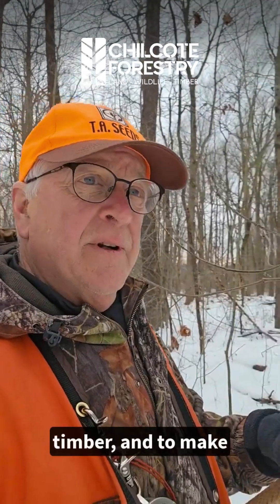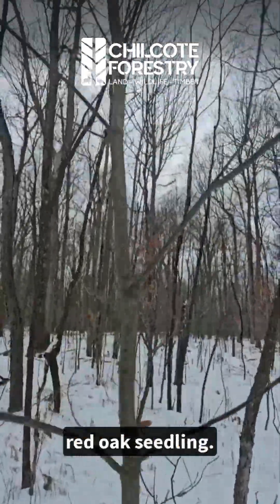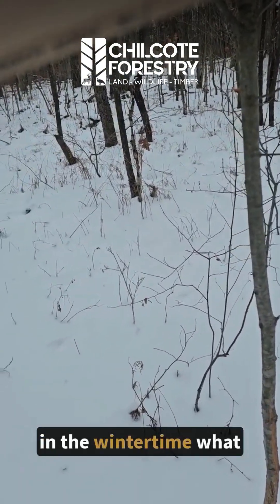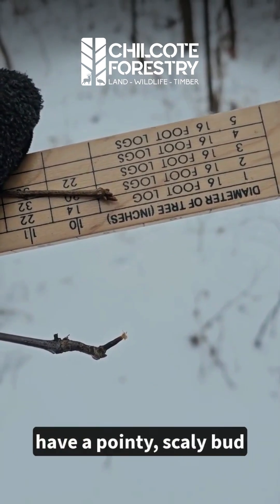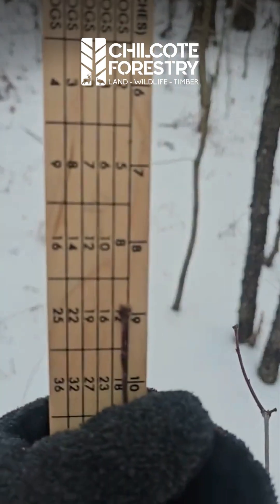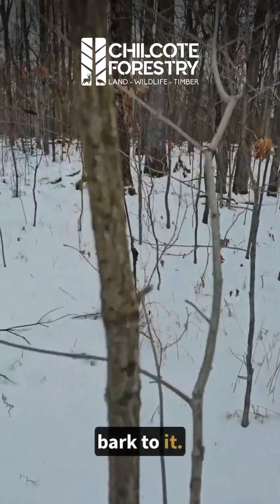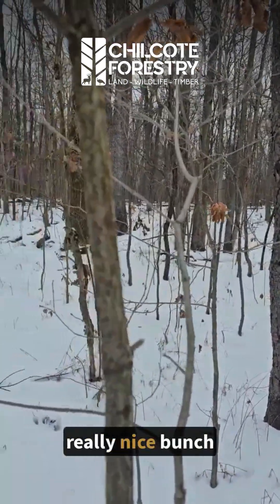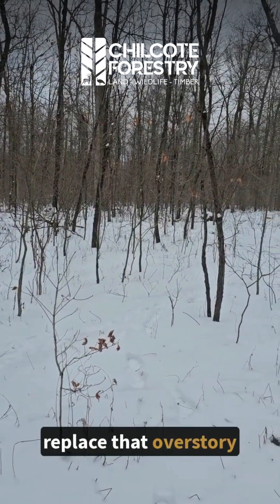Timber Secrets: How to Identify Red Oak vs White Oak Seedlings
Timber Secrets Every Landowner Should Know 🌳

Learn how to identify red oak vs. white oak seedlings in winter by spotting key differences in buds and bark. Knowing what's growing in your woods leads to smarter timber marking, better forest management, and long-term value.

👉 Follow for more forestry tips landowners should know.